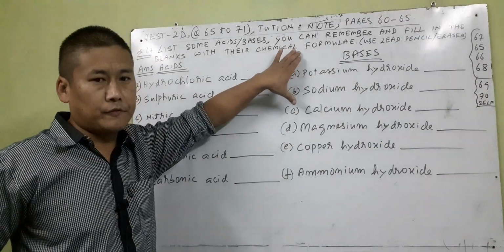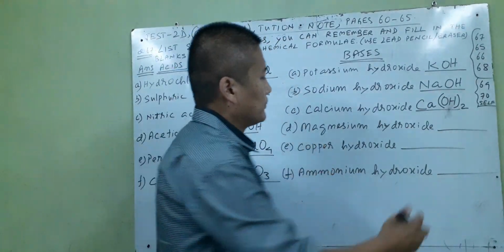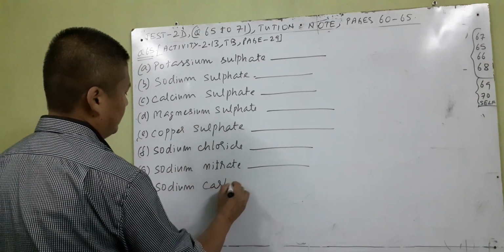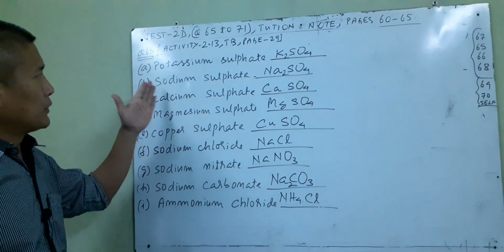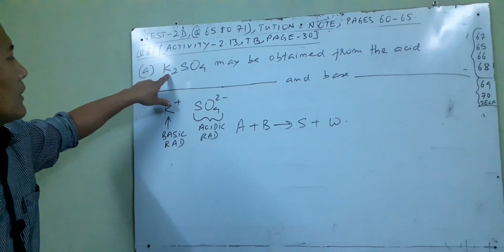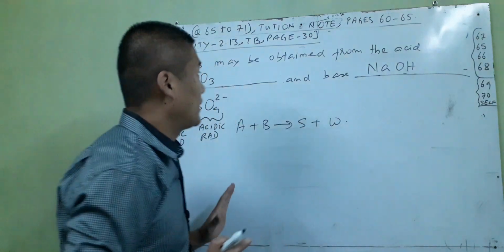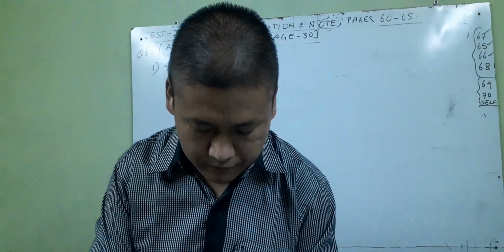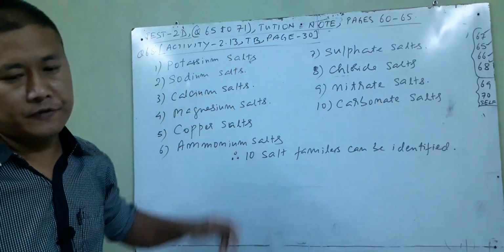CLASS-10,SC,CH-2,VIDEO-4a, TEST-2D, STARTS.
Explanation on Class 10, SCIENCE, NBSE, Chapter 2: ACIDS,BASES AND SALTS... A Video by CENTRE POINT TUITIONS, AGRI FARM, KOHIMA... FUN LEARNING... #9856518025/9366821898...